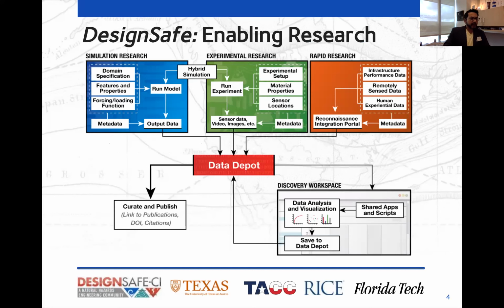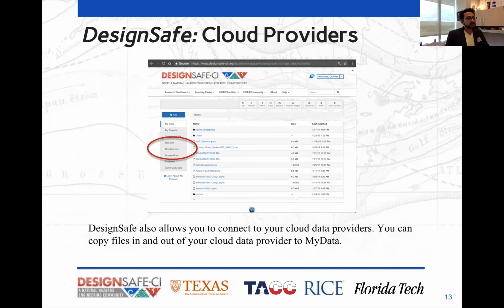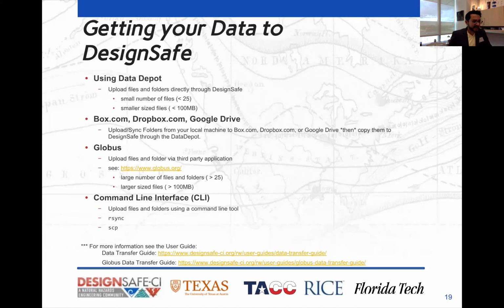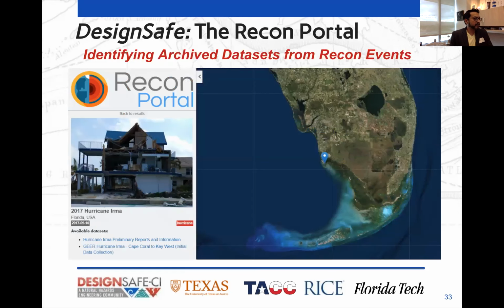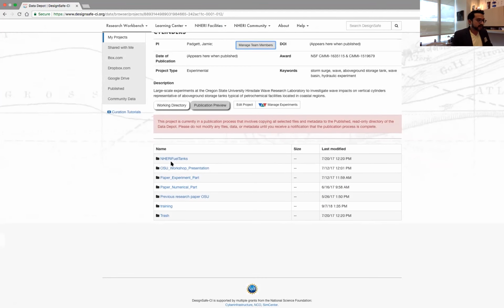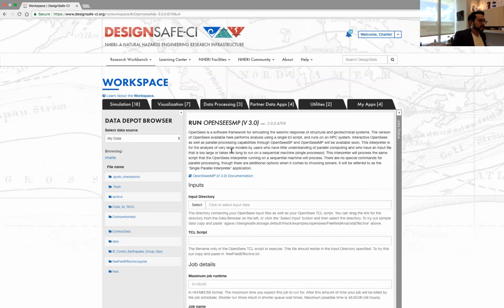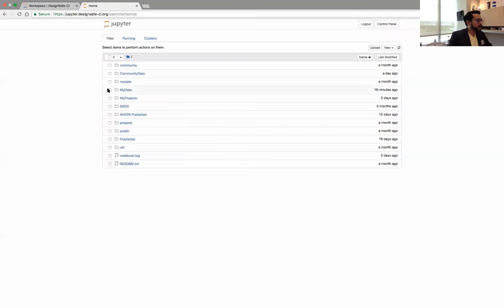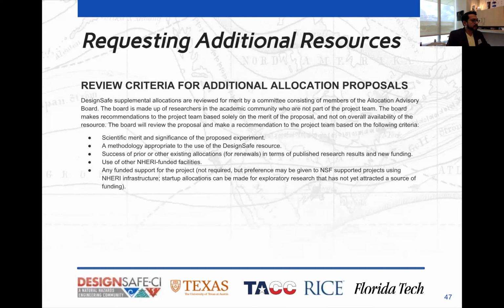WEBINAR - Introduction to DesignSafe, September 12, 2018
This webinar is ideal for new DesignSafe users and also provides an update of new features for our experienced users. We will provide a walkthrough of DesignSafe including creating an account, logging in, exploring public data, learning to launch applications, sharing and publishing data, data transfer methods, GIS capabilities, and exploring Jupyter Notebooks.